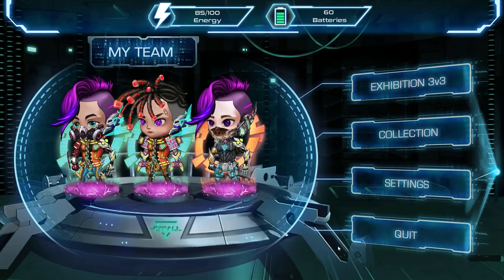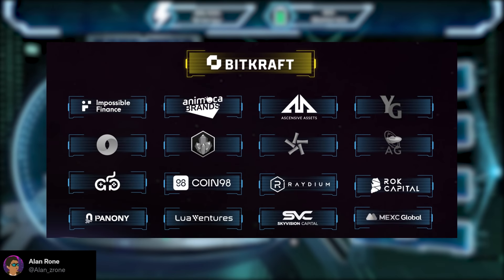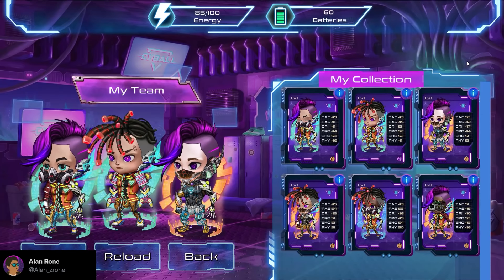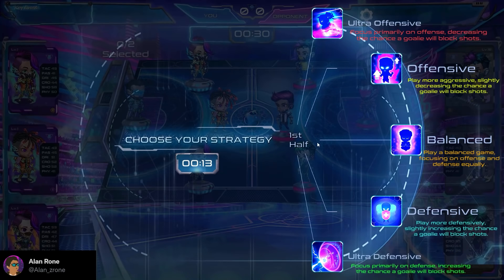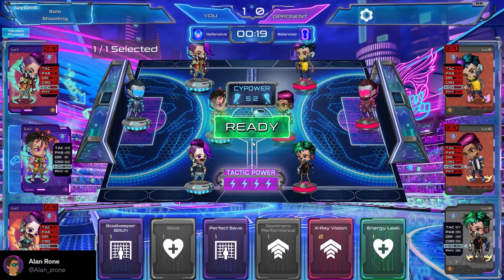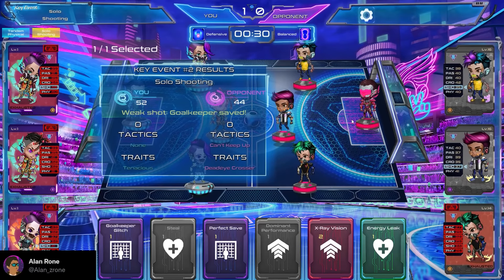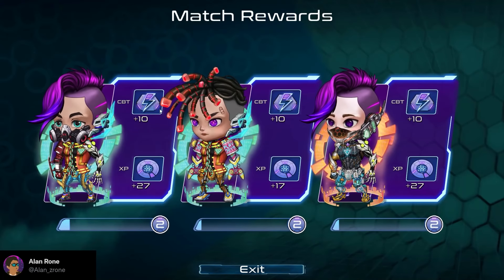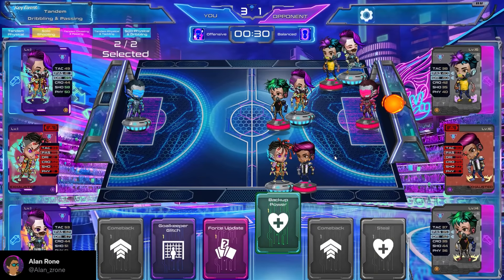Cyball Alpha Test Gameplay Review | Potential Play To Earn Soccer Game!?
In today video, we will review and experience the Cyball Alpha Test Game. The Cyball Gameplay has it's own attractiveness with a unquie and amazing NFT character designs.

We would like to thank you Ancient8, Game market cap and Cyball team for this amazing opportunity.

Have a chance to test the game and earn up to 5 NFT packs & $2500. Have fun!

for exclusive gaming and investment discussions

📌Join GameFi Army's monthly active member program for FREE private slots & Airdrops

GameFiArmy is an NFT game-focused and analytical community where we provide insights and latest information to help you stay ahead of GameFi’s future explosion.

-TIMESTAMPS-

00:00 Intro
00:46 Project Overview
01:37 Character System Overview
03:28 Gameplay Review
09:18 Final thoughts